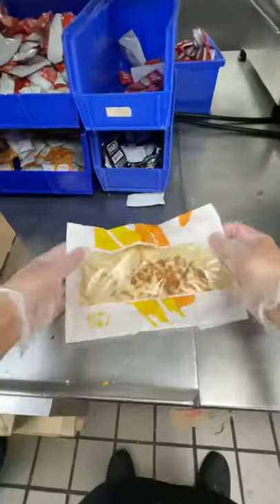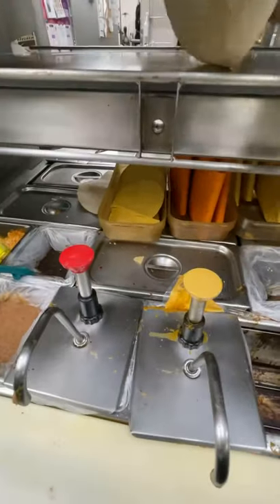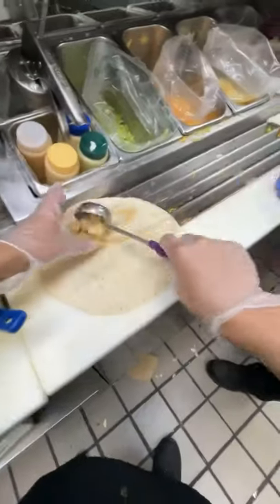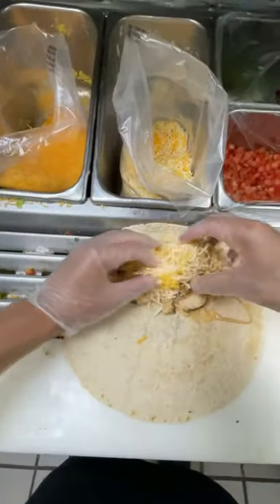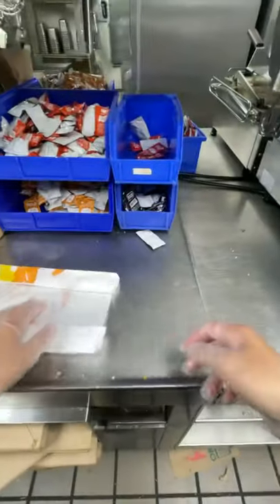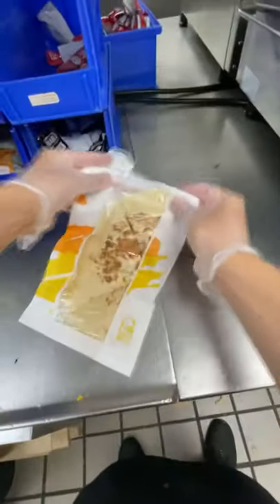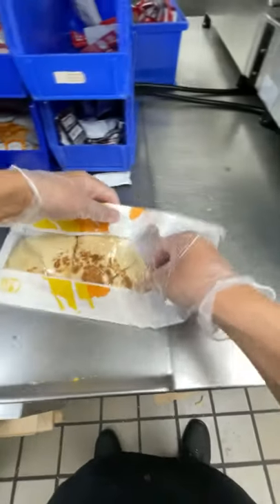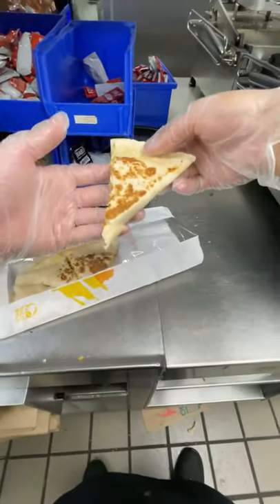taco bell chicken quesadilla